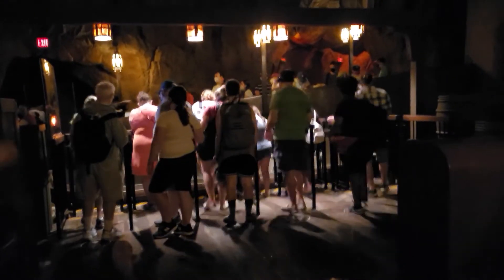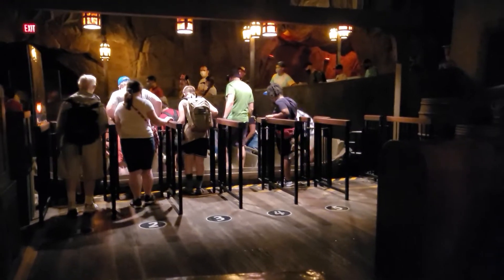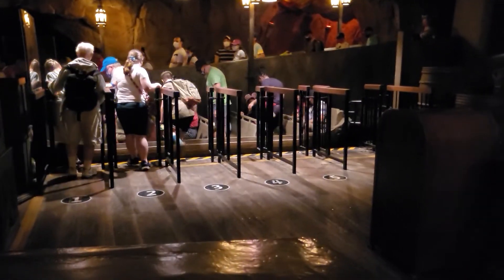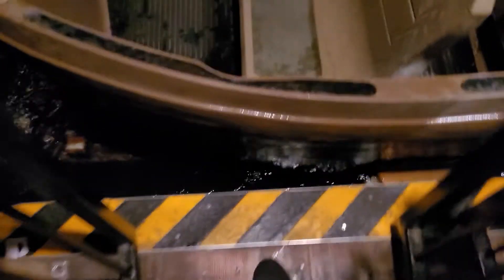Disability Access Pirates of the Caribbean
This is a short clip explaining the ease of access for someone with Disabilities on Pirates of the Caribbean, at Magic Kingdom in Walt Disney World.